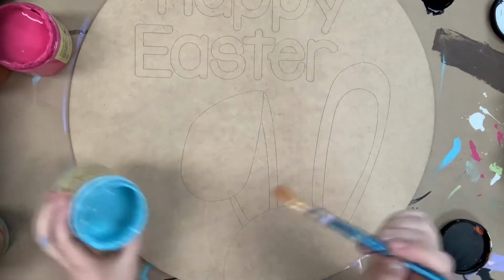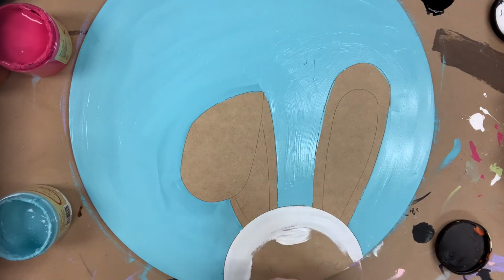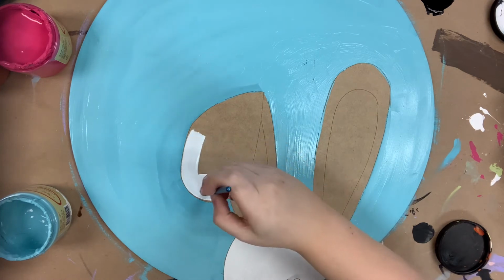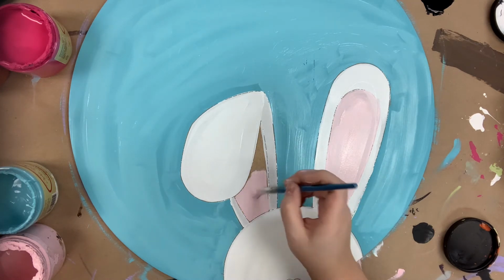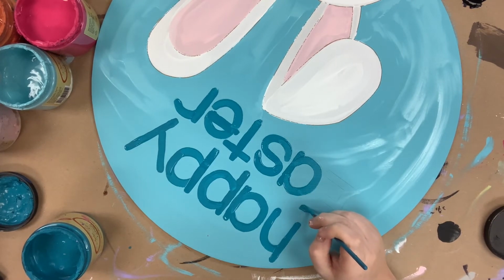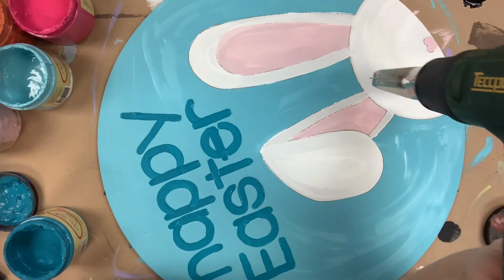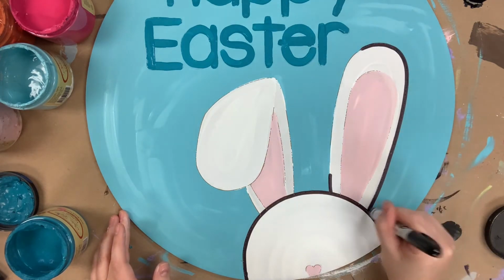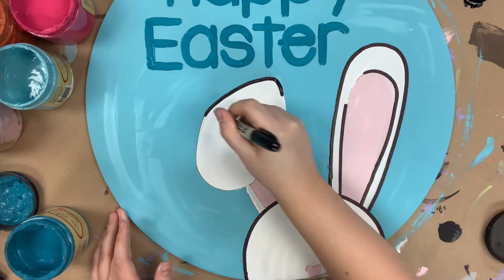Happy Easter Bunny Circle Cutout How To S5E11